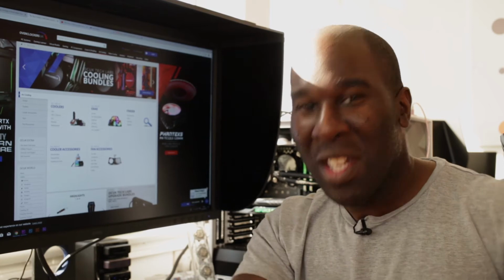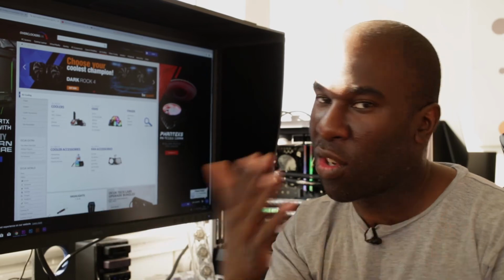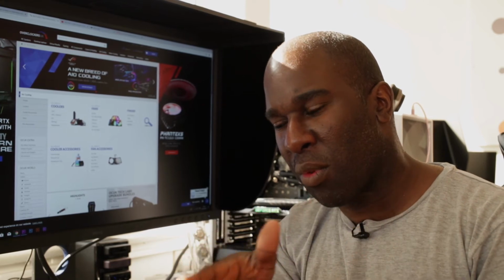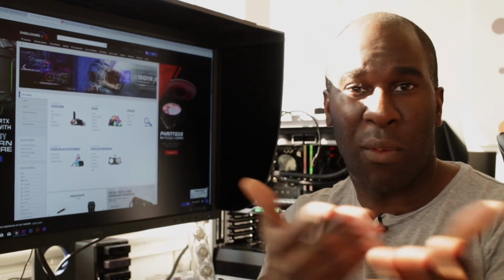What Cooler is Right for You, CPU air cooler, AIO or Custom Loop ?? 🤔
We are looking at CPU Air coolers from fan cooling to AIO's and custom loops to see what the best solution might be for your system and budget. Which in my opinion is more effective and better value for money.

WHY NOT WATCH THESE COOLING REVIEWS

MY NEW KIT LIST

DJI Mavic 2 Pro Drone Quadcopter with Hasselblad Camera

DJI INSPIRE 2 DRONE QUADCOPTER

Sennheiser Wireless Mic lavalier set